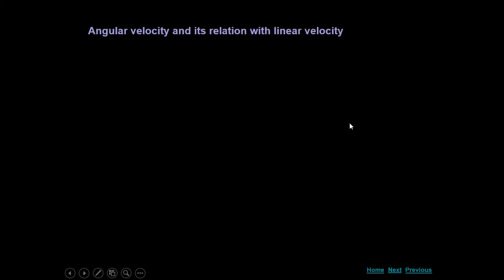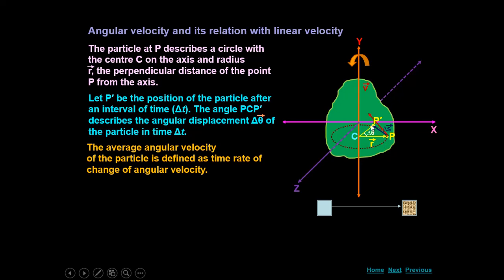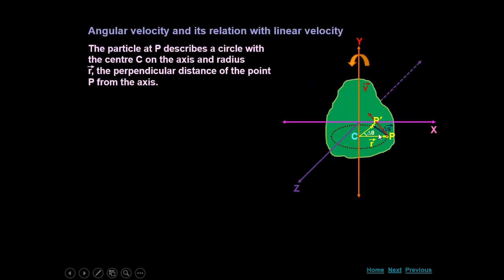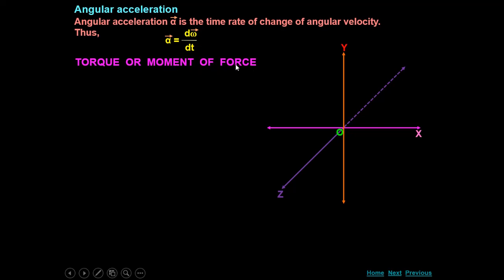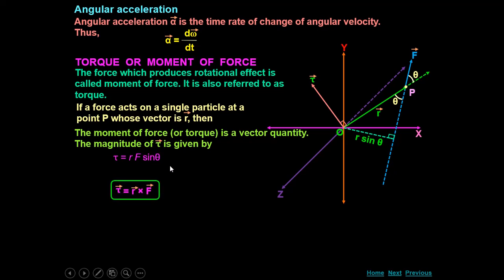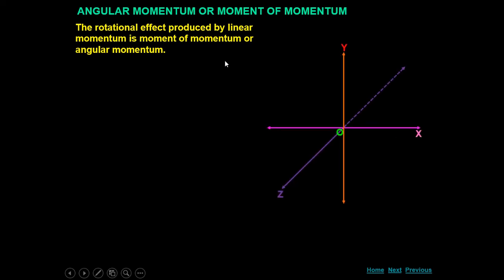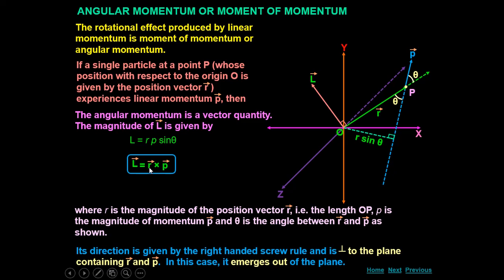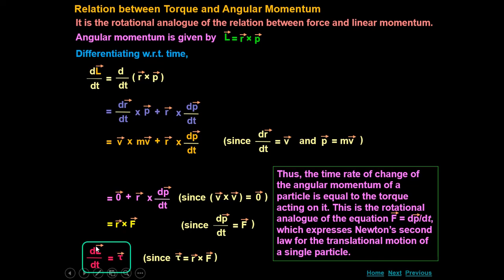CHAPTER-7 : SYSTEM OF PARTICLES (PART-4)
ANGULAR VELOCITY,
RELATION BETWEEN ANULAR VELOCITY AND LINEAR VELOCITY,
ANGULAR MOMENTUM, TORQUE AND RELATION BETWEEN ANULAR MOMENTUM, TORQUE.